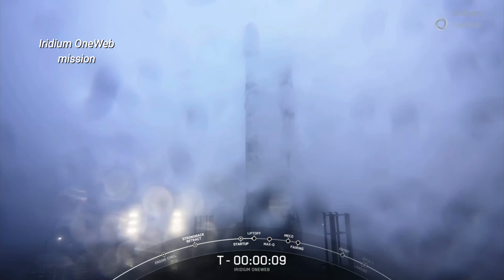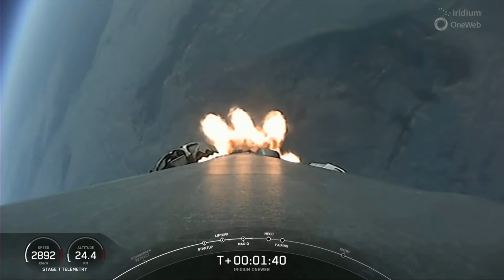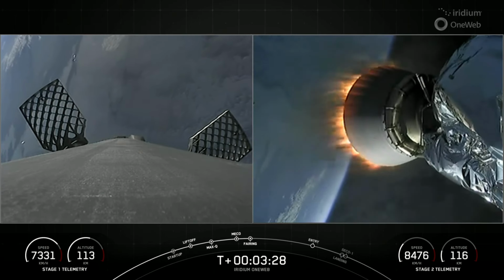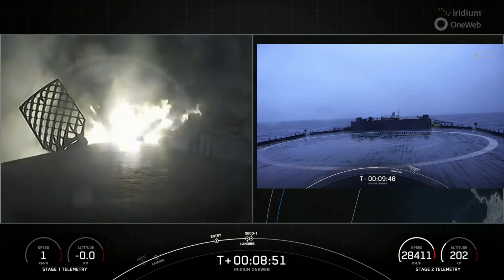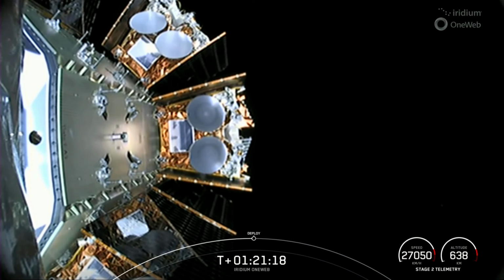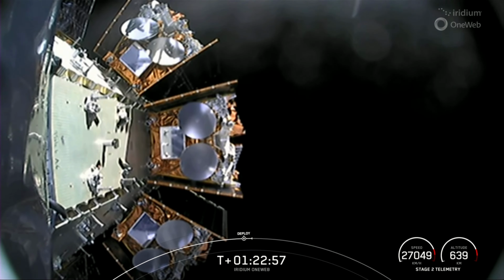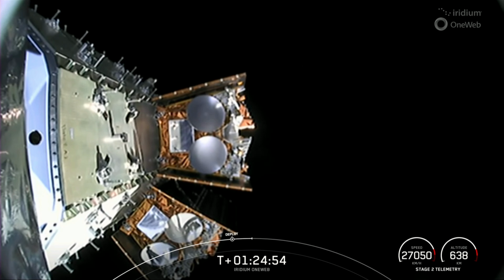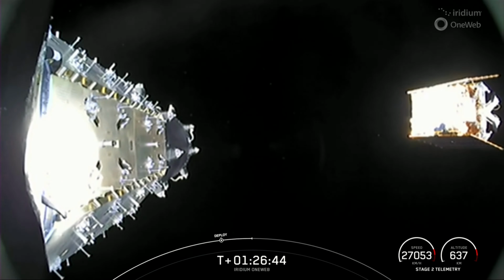A beautiful early morning liftoff of the Iridium OneWeb mission from Vandenberg.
On Saturday, May 20 at 6:16 a.m. PT, Falcon 9 launched the Iridium OneWeb mission to a low-Earth orbit from Space Launch Complex 4E (SLC-4E) at Vandenberg Space Force Base in California.

This was the eleventh launch of this booster, which previously supported the launch of Sentinel-6 Michael Freilich, DART, Transporter-7, and seven Starlink missions.